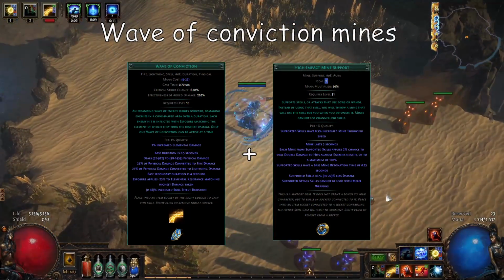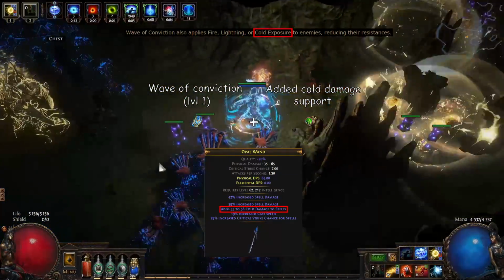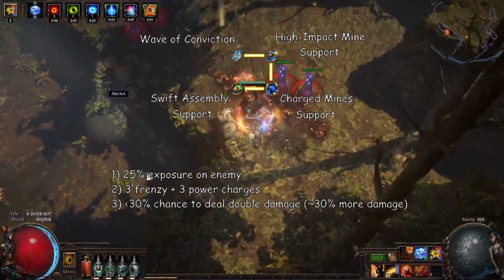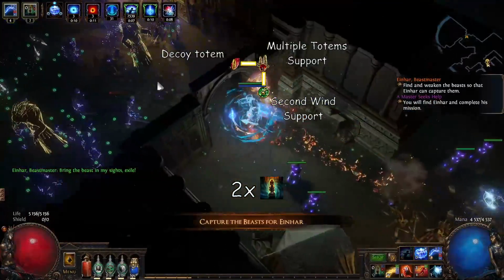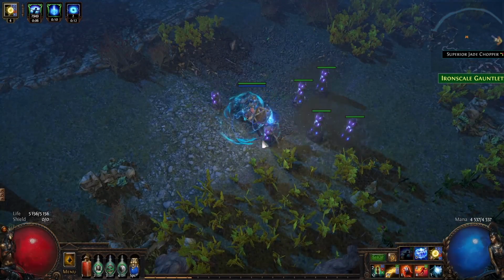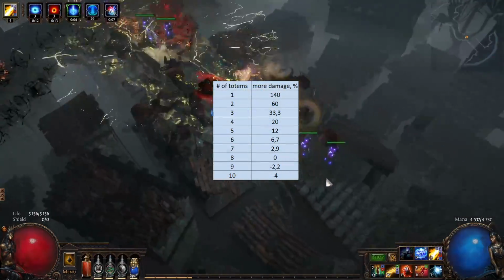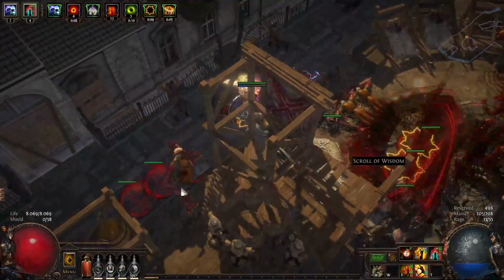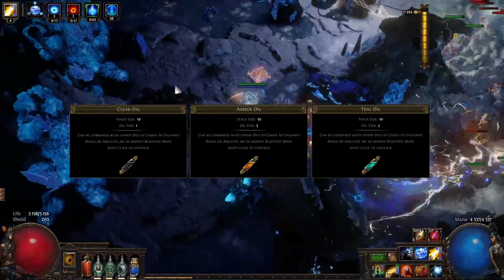[Path of Exile 3.12] Totem tricks that nobody uses - get +50% MORE DAMAGE without changing build!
In this video I talk about a few ways of increasing damage and survavibility for any totem build.

Timestamps:
00:00 Intro
00:22 Wave of Conviction mines
03:18 Double Decoy Totem
04:58 Multiple Totems Support
06:02 Chance to taunt on hit
07:06 Ironwood anoint